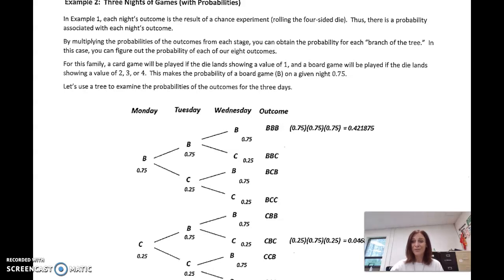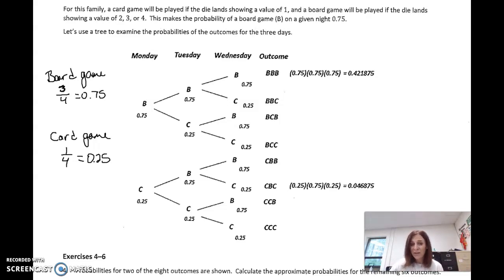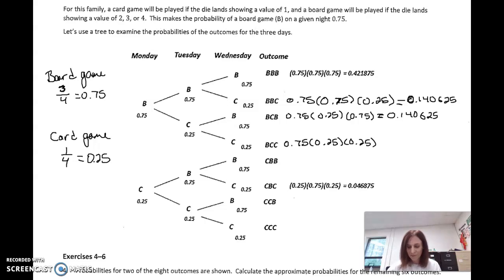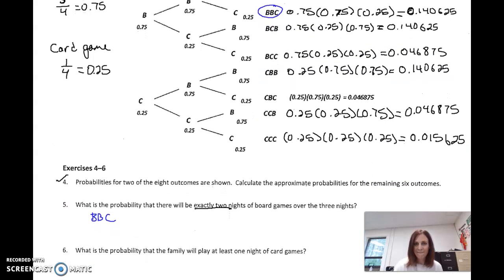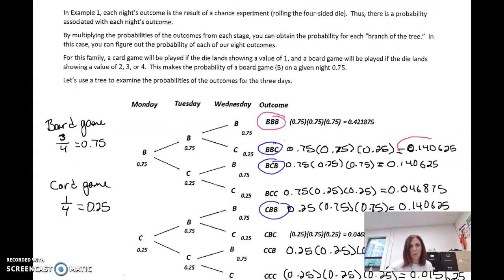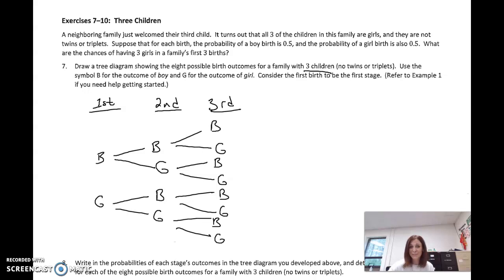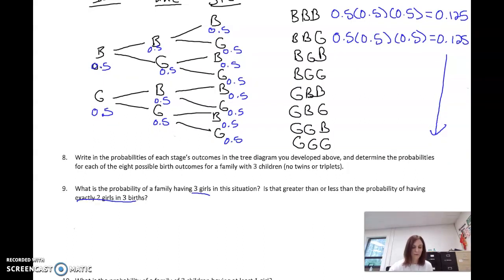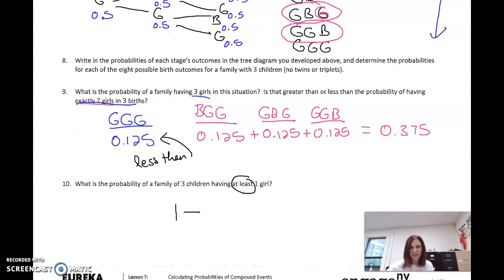M7 Lesson 5.7 Calculating Probabilities of Compound Events2